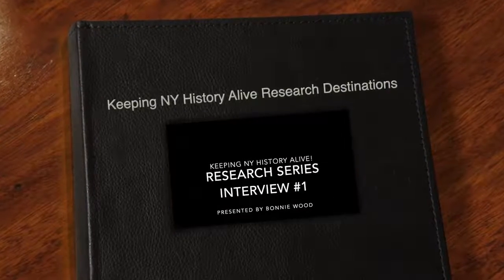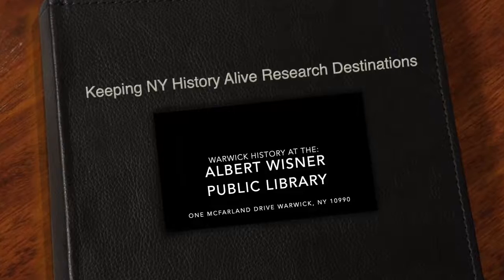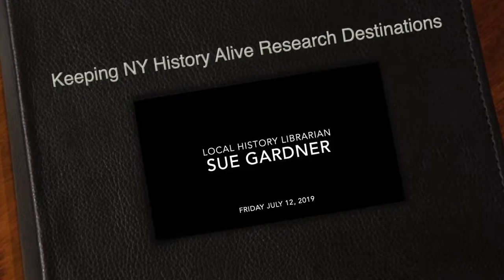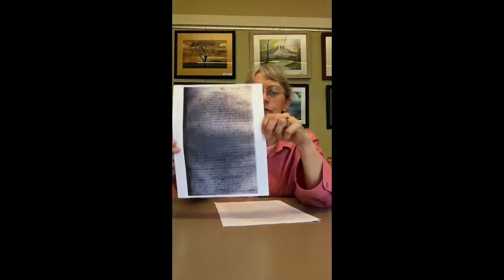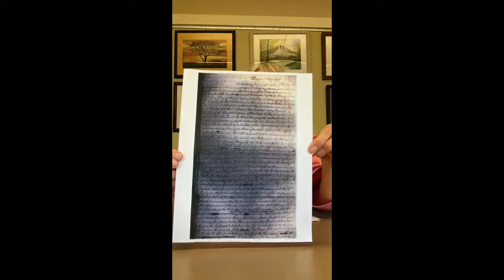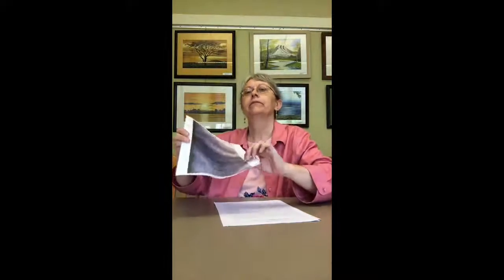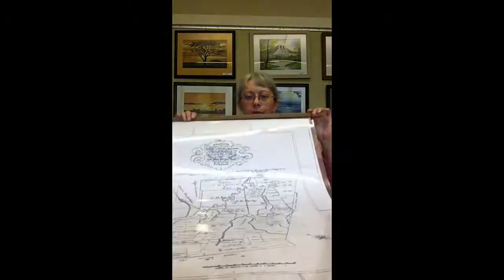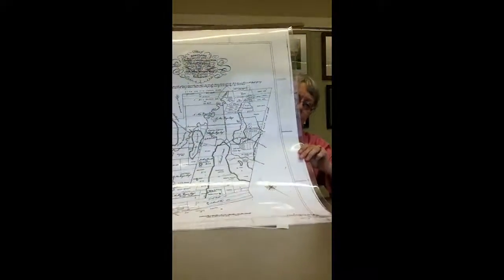Research Destinations at Keeping NY History Alive Albert Wisner Public Library Warwick, NY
Warwick NY Historian Sue Leonard Shares an Overview of Warwick History at the Albert Wisner Library